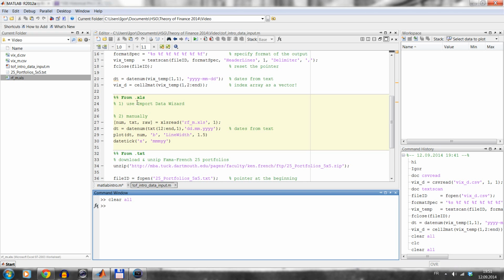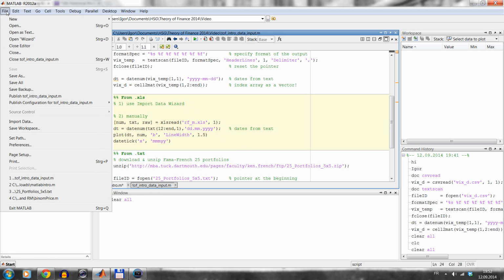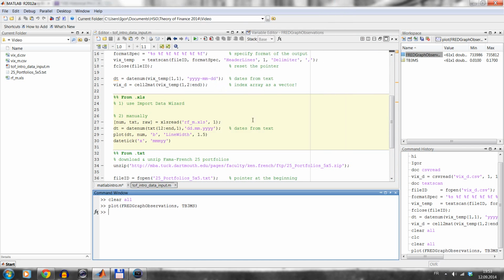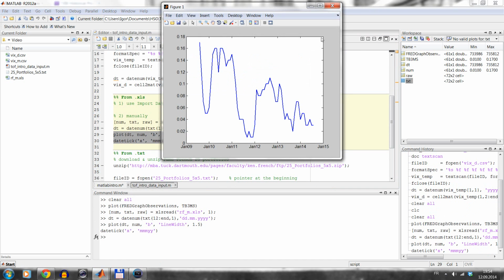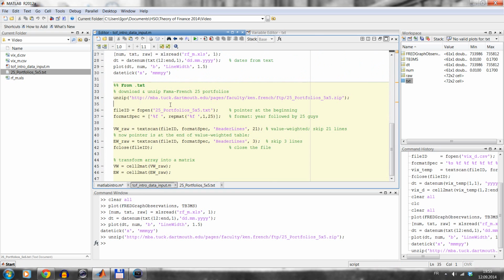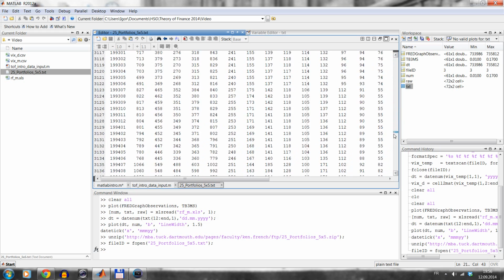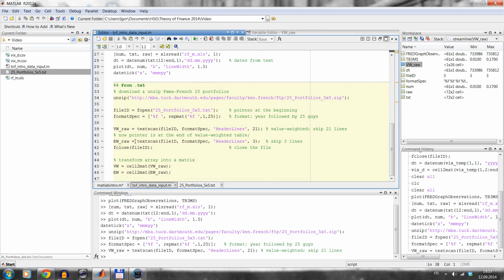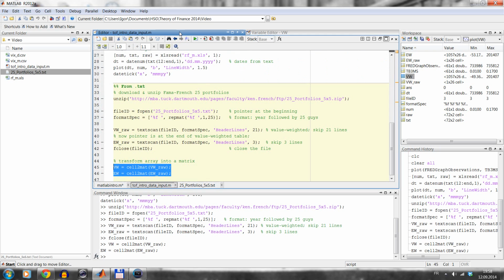[Introduction to MATLAB for Finance] Importing Data Part 2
and Ken French's website.